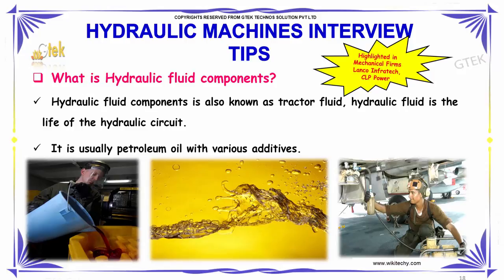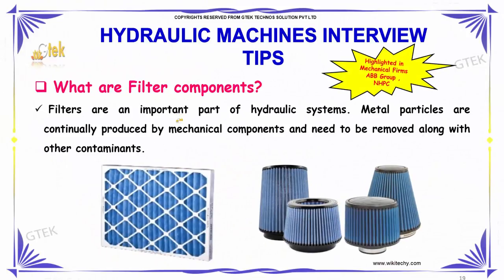hydraulic fluid and filter components | hydraulic machines interview tips | wikitechy.com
Hydraulic fluid components is also known as tractor fluid, hydraulic fluid is the life of the hydraulic circuit.